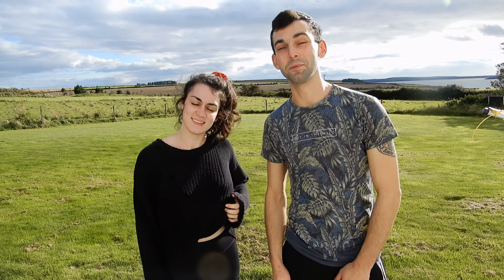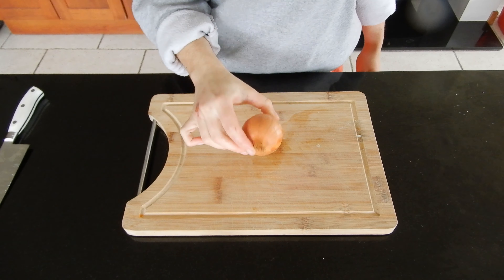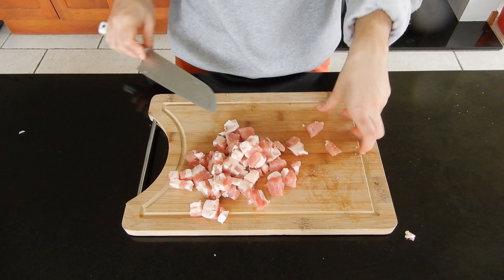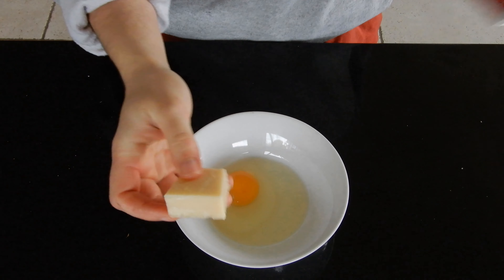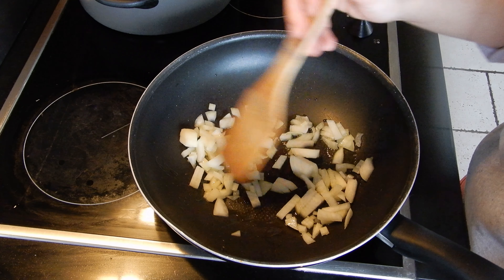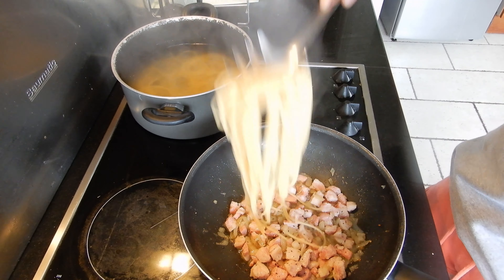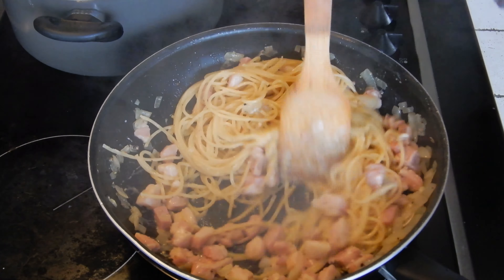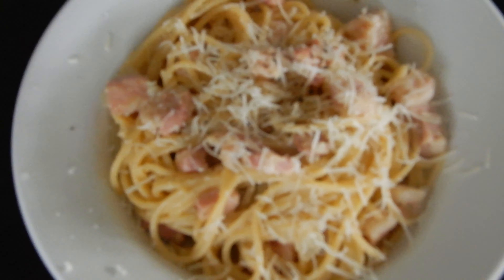Carbonara - Simple&Fast Recipe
Full recipe in description box  Spanish, French and English.
We hope you enjoy the recipe and leave us some feedback!

ENGLISH
• Spaghettis
• Parmesan (or Pecorino)
• Bacon
• 1 Egg
• Black Pepper
• 1 Onion
ESPANOL
• Espaguetis
• Parmesano (o Pecorino)
• Tocino
• 1 Huevo
• Pimienta Negra
• 1 Cebolla
FRANCAIS
• Spaghettis
• Parmesan (ou Pecorino)
• Bacon
• 1 Oeuf
• Poivre noir (non moulu)
• 1 Oignon